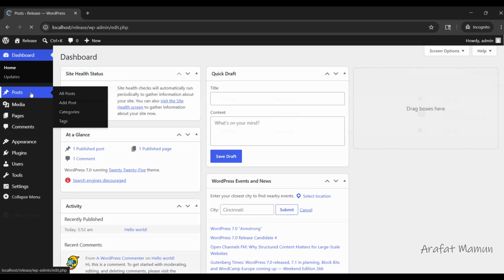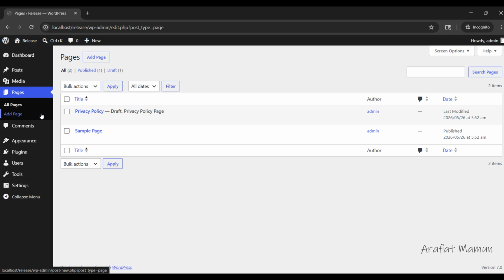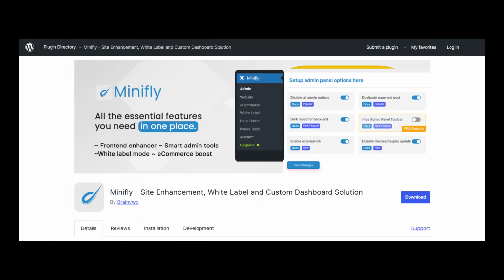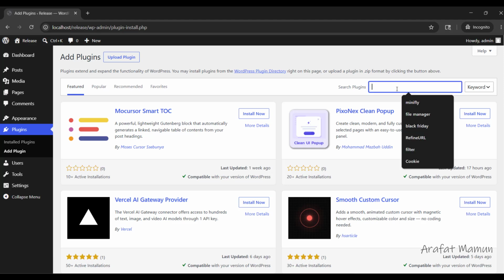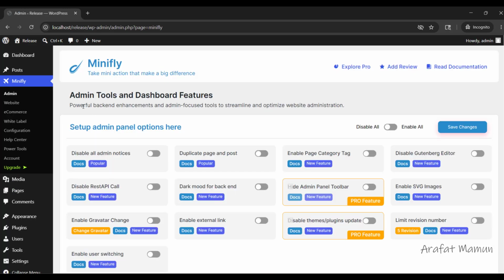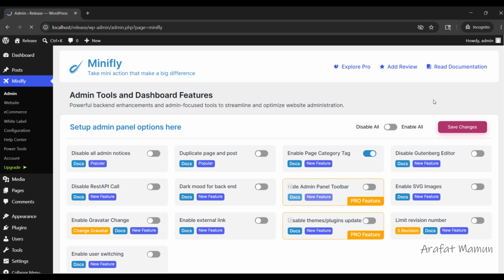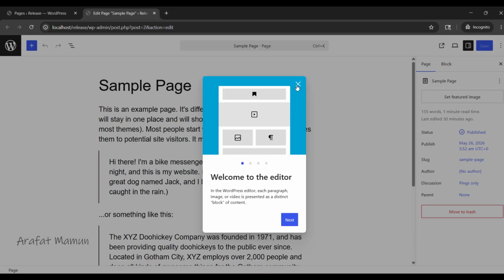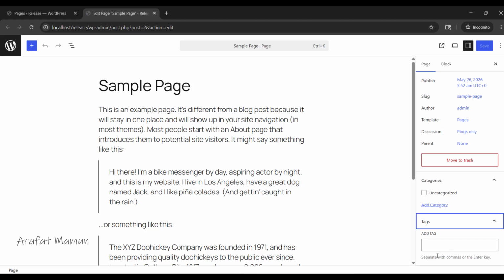(Beginners Tutorial) How to add category and tag in pages for FREE? Arafat Mamun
Learn how to add categories and tags to WordPress pages for FREE! By default, WordPress pages don’t support categories and tags. But in this tutorial, I’ll show you an easy method to enable them without any paid plugins.

Category and tags ins pages are perfect for better organization, SEO, and improving your website structure and managing multiple pages. Follow along step-by-step and upgrade your WordPress pages today!

1️⃣#️⃣ Elementor Page Builder Addons
🔥 ElementsKit Addons [1M+ active users]
🔥 Royal Elementor Addons [600k+ active users]
🔥 PostX Gutenberg Blocks Editor [40k+ Active Users]

2️⃣#️⃣ Complete WooCommerce Builder
🔥 ShopEngine [Elementor WooCommerce builder plugin, 30k+ active users]
🔥 ProductX [Gutenberg WooCommerce builder, 3k+ active users]
🔥 WholesaleX [Gutenberg Wholesale marketplace plugin, 300+ active users]
🔥 Dokan [Multivendor WooCommerce plugin, 60k+ active users]

4️⃣#️⃣ Other Effective Tools
🔥 Eventin Pro [Event management plugin, 10k+ active users]
🔥 WPCafe [Restaurant management plugin, 6k+ active users]
🔥 WPTimetics [Appointment and booking management plugin]

Arafat Mamun is a WordPress content developer focusing on no-code solutions, easy customization and visual editing. His content includes WordPress plugin review, comparison, cumulative list, theme review. From nobis to expert, the video made by him is enjoyable.